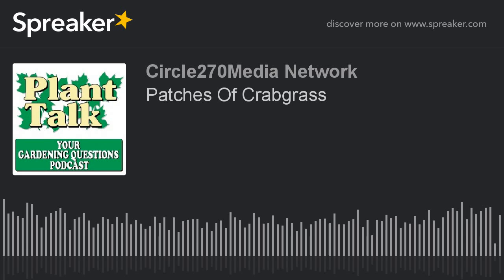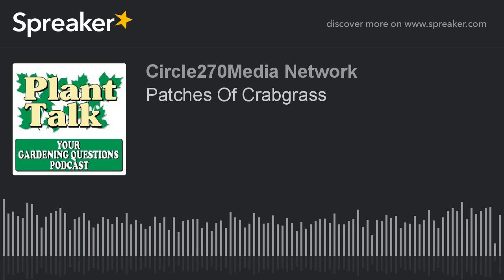Patches Of Crabgrass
Ashton Richie is our guest, and he answers a listener's question about patches of crabgrass that won't go away.